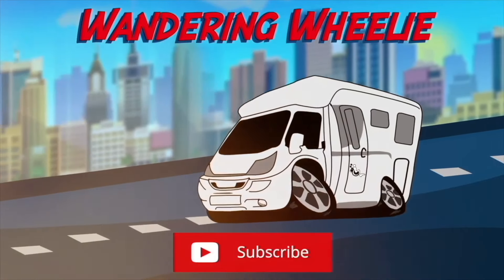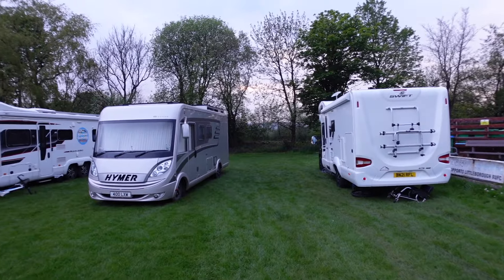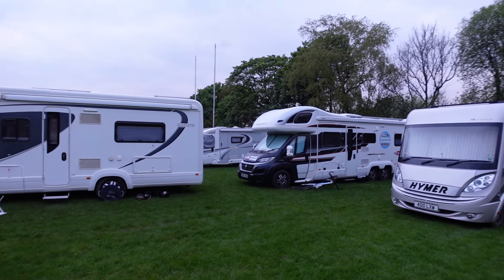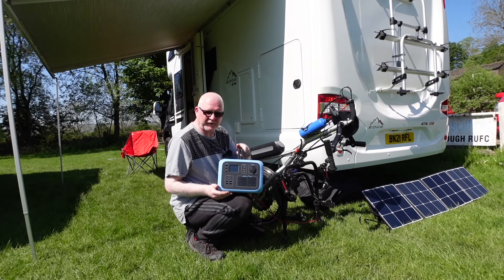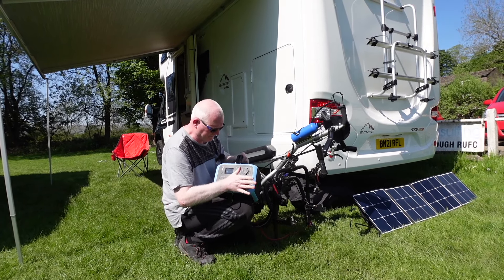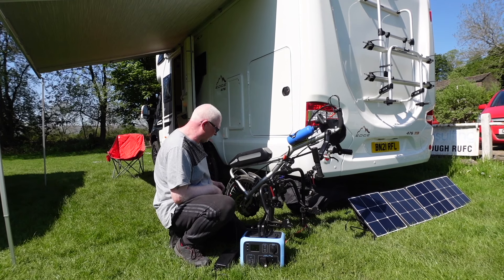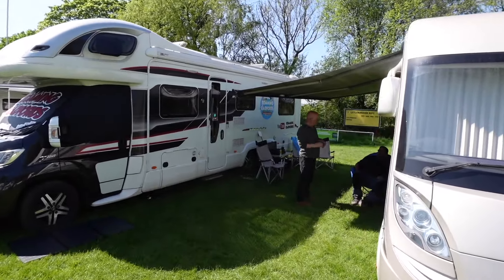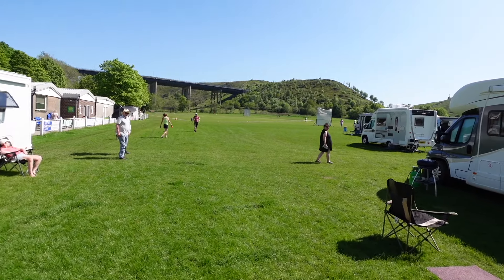We Get Our Motorhome & Our First Trip Away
We are Liam & Dee.
Welcome to our Accessible Motorhome.

Our Motorhome is based on a Swift Edge 476 Black Edition but has been extensively professionally modified and adapted for wheelchair accessibility.

Join us as we travel around the UK and beyond!